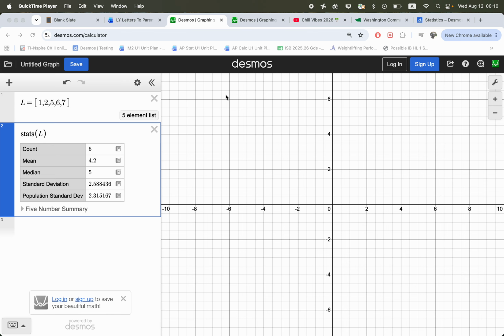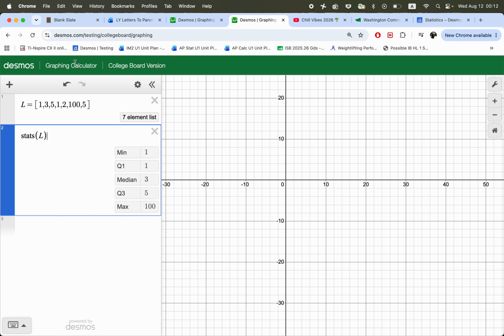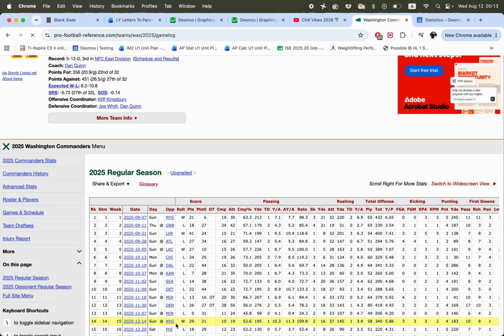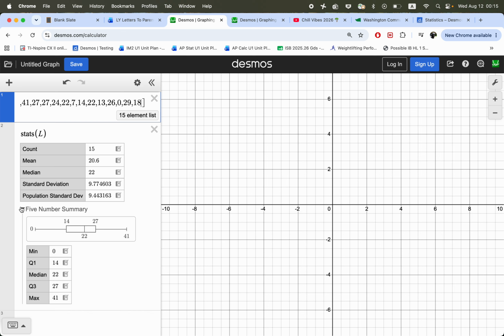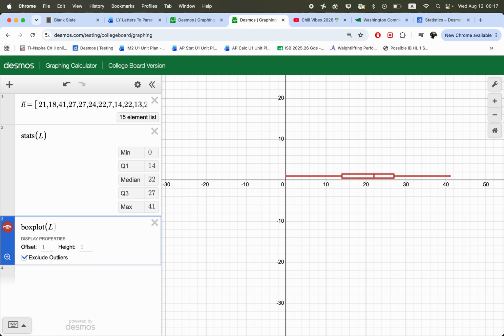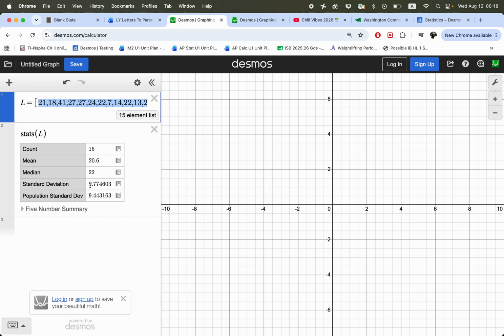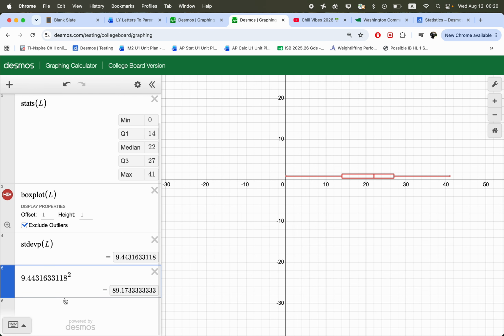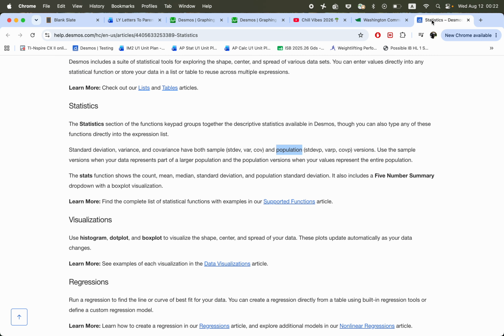AP Statistics - Using Desmos to Calculate One Variable Statistics